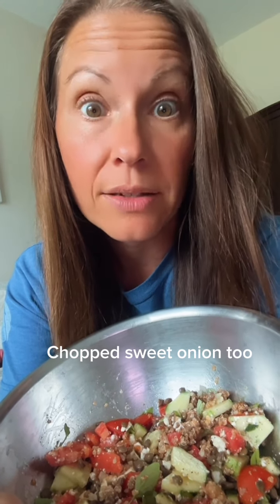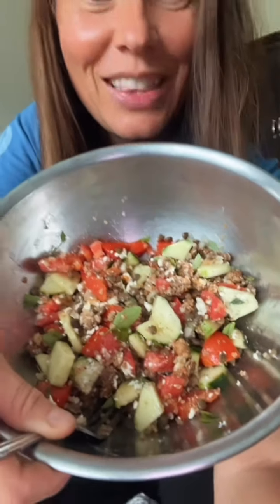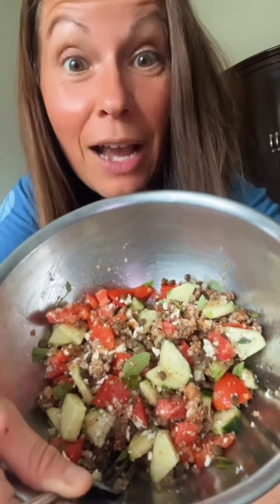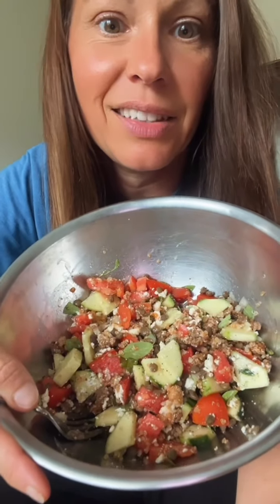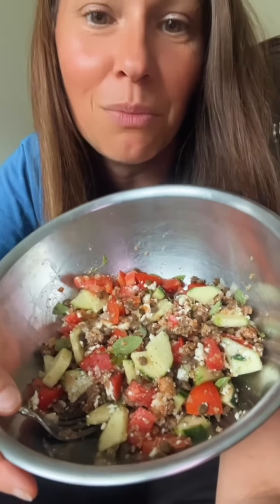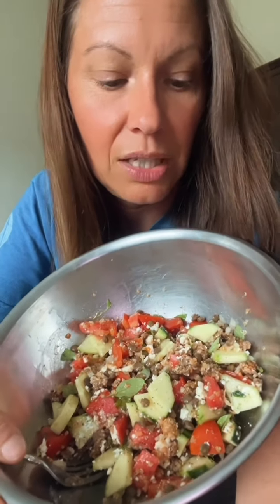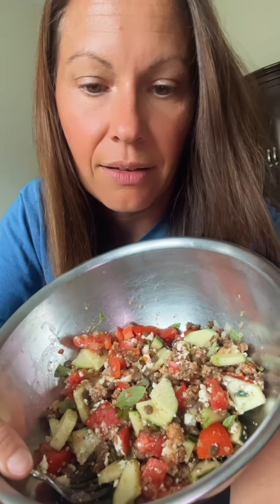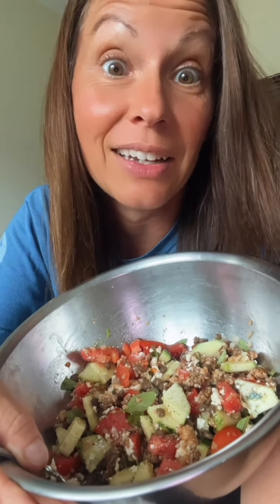healthy dish I eat at any meal, you will too!